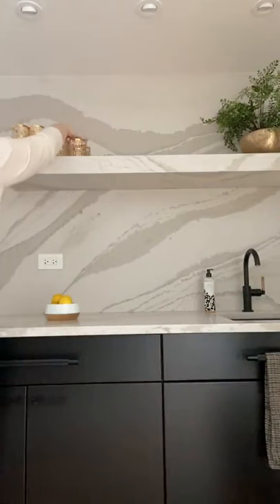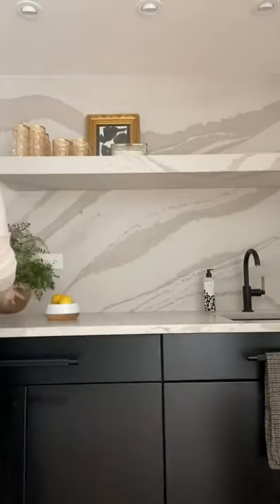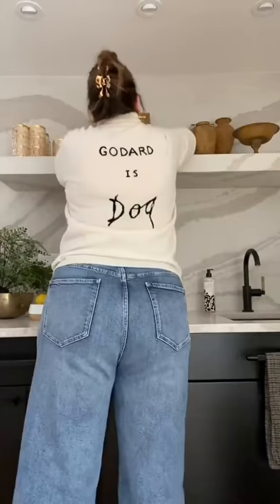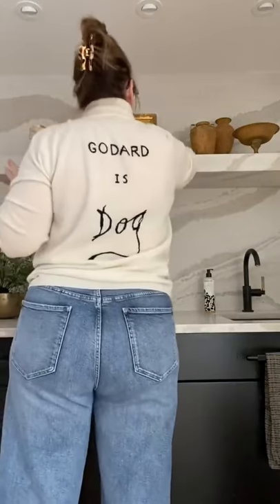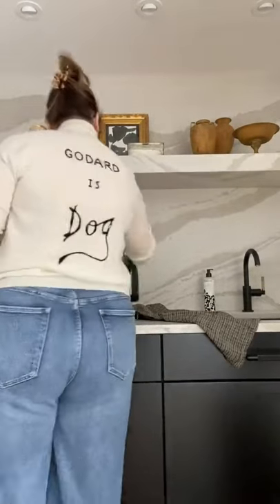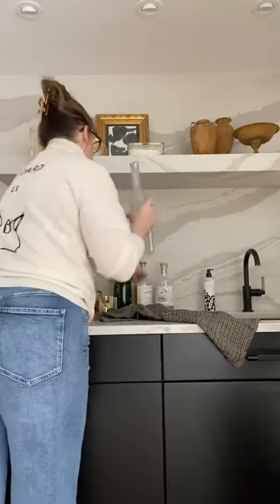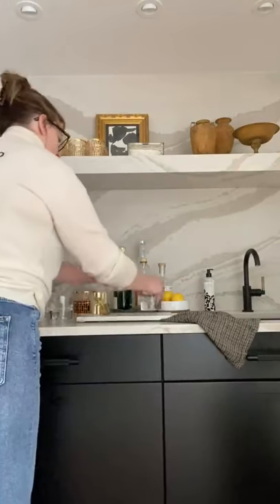How To Style For A Cocktail Party and Entertaining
In my last video, I showed you how I’d style a marble floating shelf with kitchen basics. Now let’s change it up for entertaining guests...we will be able to host parties again, right?

The biggest mistake I see is displaying every bottle of booze you own. Don’t overwhelm your guests with choices. Think about who will be attending and what you’ve seen them drink in the past. When in doubt, offer a bottle of vodka, gin, and whiskey. Don’t forget to leave out some mixers. I pop mine in the wet bar sink on ice, but a pretty bucket works too.

Don’t forget the glasses, a bottle opener, jigger, garnishes and a linen tea towel.